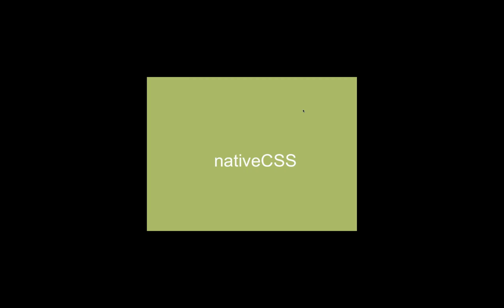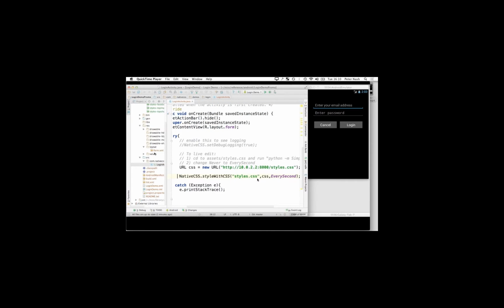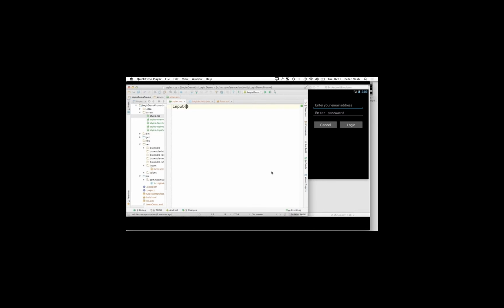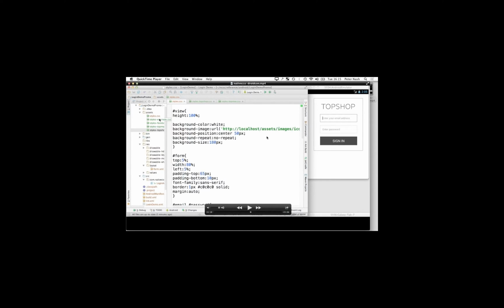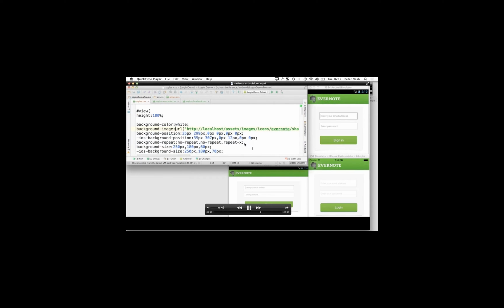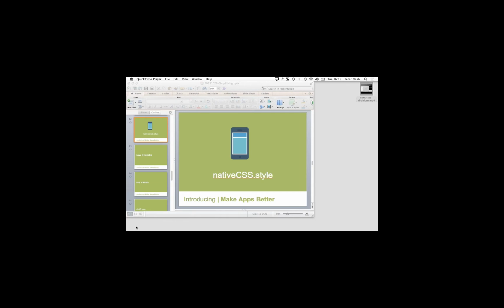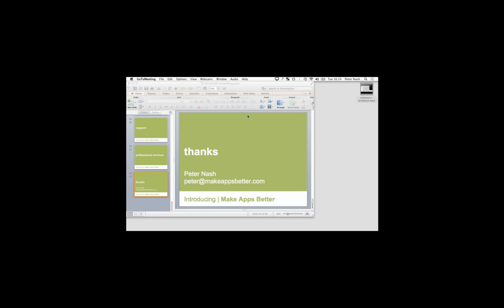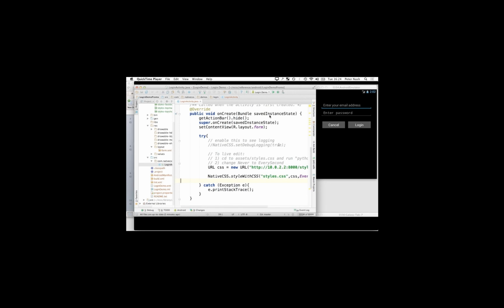Simplifying Mobile Development Webinar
App development is held back by high costs and complexity of change. Learn how the next generation mobile development tools can reduce complexity and save you money.

Join mobile architect Peter Nash from Make Apps Better discuss how dynamic styling solves some common problems in mobile, followed by a Q&A session.